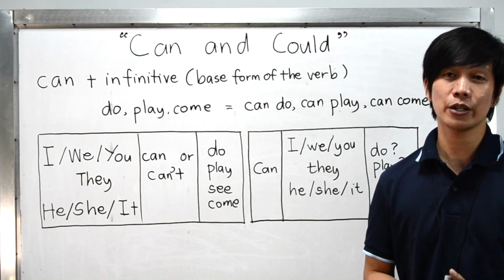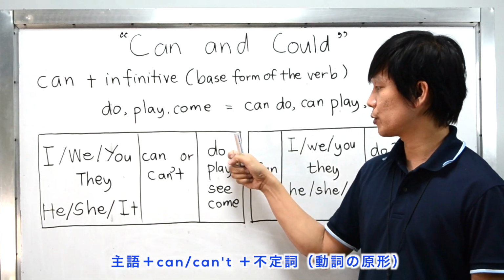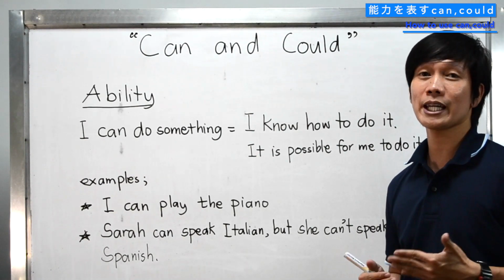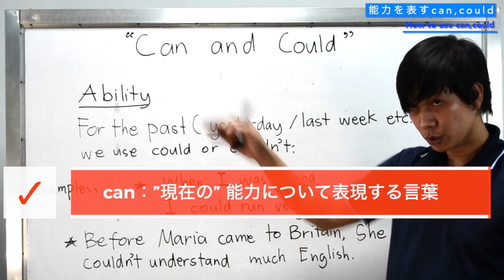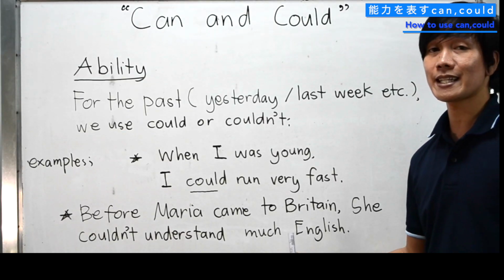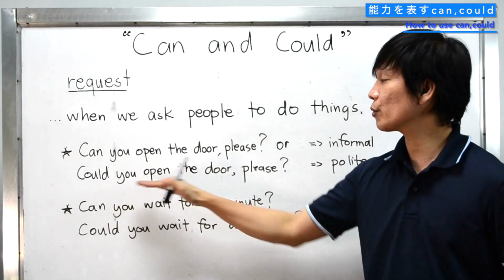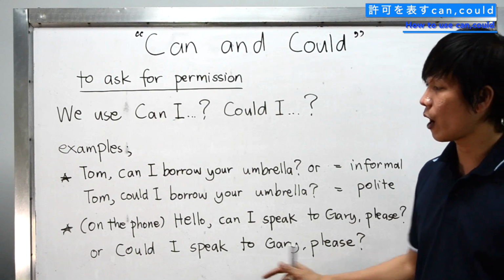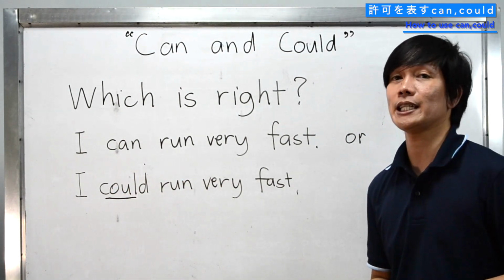【中級編】能力、依頼、許可を表すcan, couldの使い方